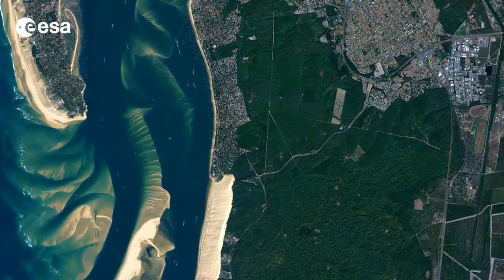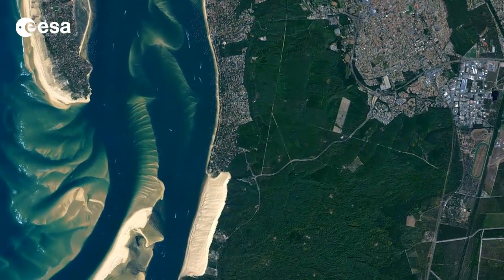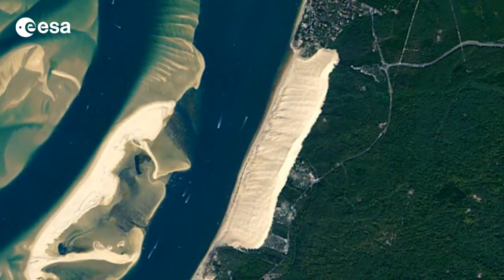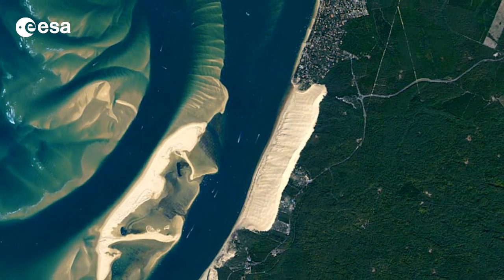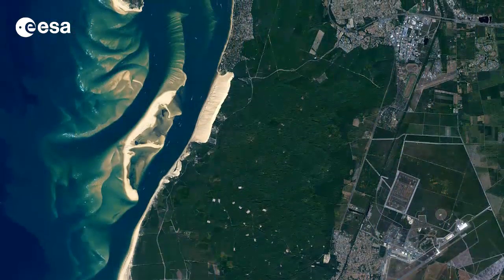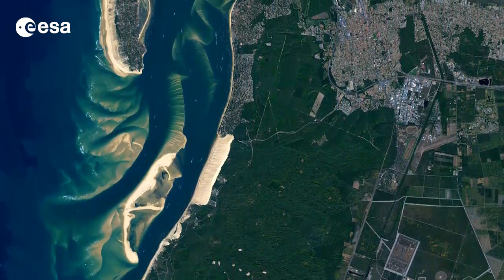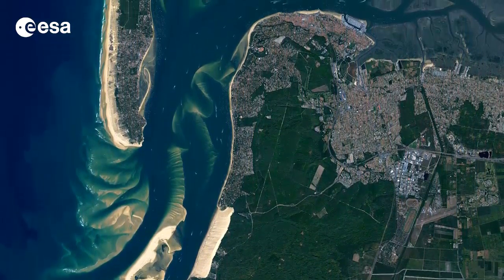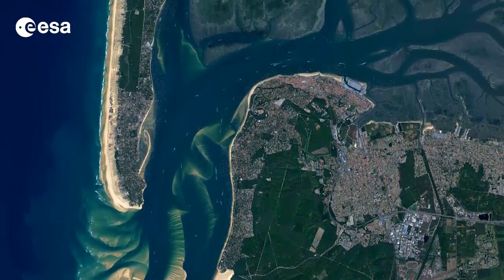Earth from Space: Pushing Pyla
Earth from Space is presented by Kelsea Brennan-Wessels from the ESA Web-TV virtual studios. In the eightieth edition, we examine France's Dune of Pyla and the Arcachon Bay.

to download the image.